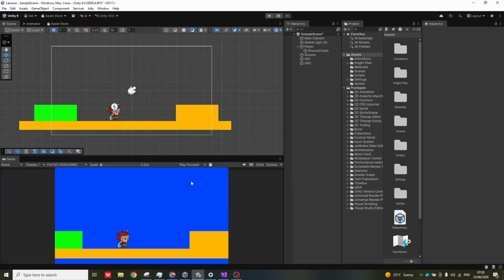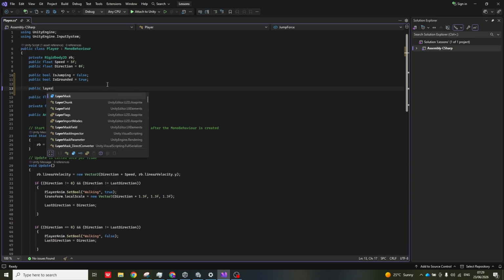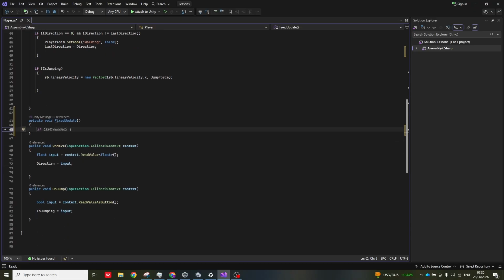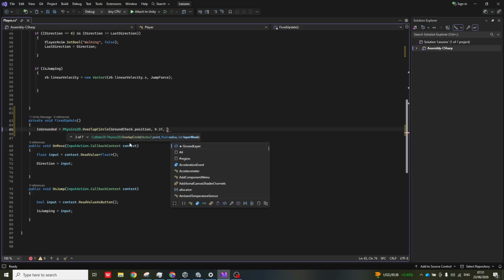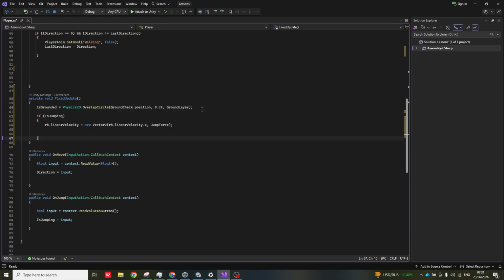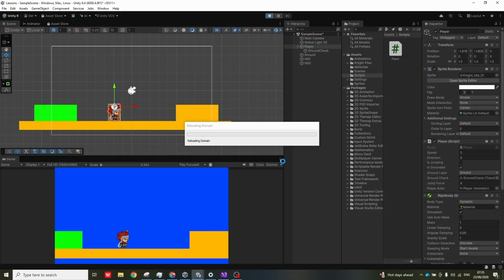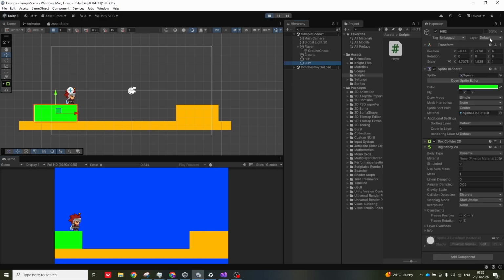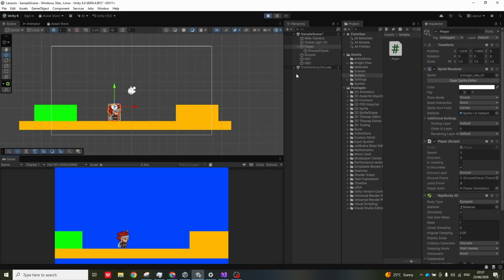Unity 2D Tutorials for Complete Beginners - Lesson 16: Forbid Double-Jump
Unity tutorials for complete beginners.

- One topic per lesson,
- From zero to making games

GOAL: Your own Game!

Lesson 16 - Forbid double-jump using IsGrounded function.